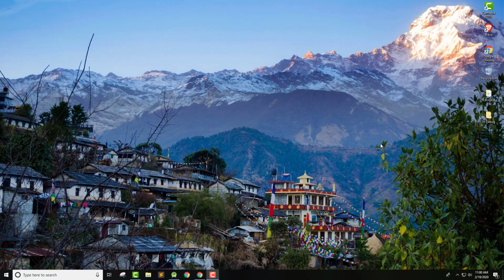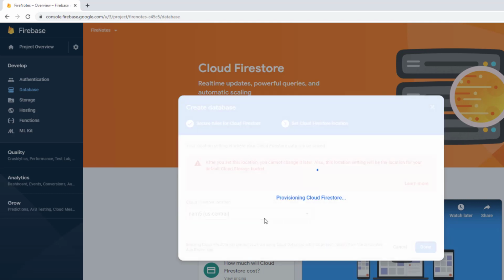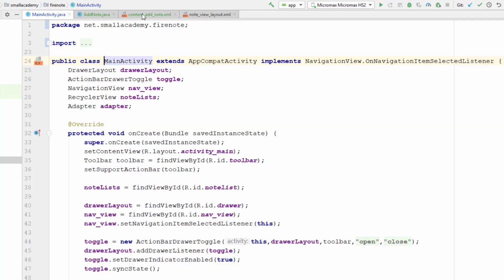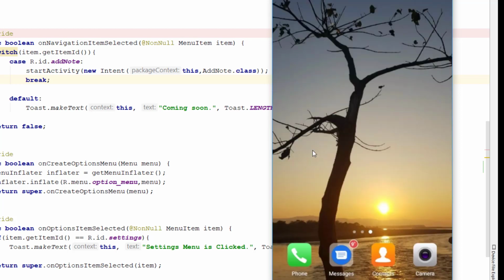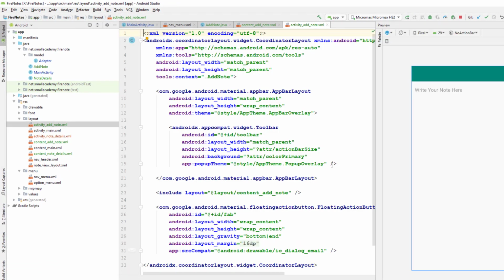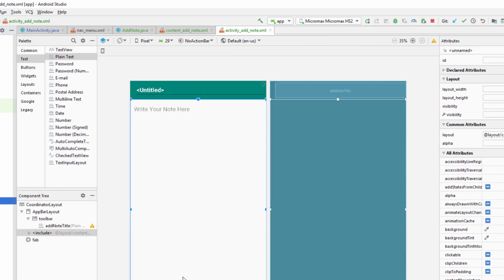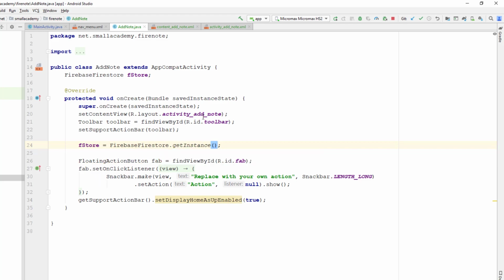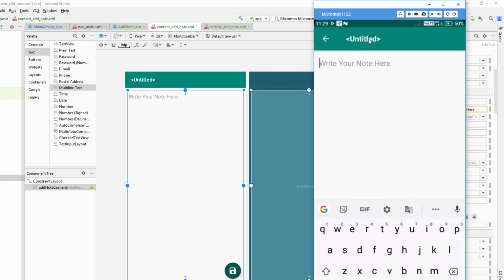Android Note Taking App Tutorial With Firebase | Part - 8 | Adding note to Cloud Firestore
This is 8th Part of Android Note Taking App Tutorial With Firebase, a real-world android application with source code. In this part, We will create AddNote Activity, extract the data from the editText, validate it and Insert into firestore database in the next part.

We will also handle the click on navigation drawer and start new addNote activity onClick.

The Resouces Mentioned in the videos are provided below:
Source Code Till this Video:

If you have any questions, problems or Error, you were not able to solve?

We do have a blog, where I write more stuff about android app development: